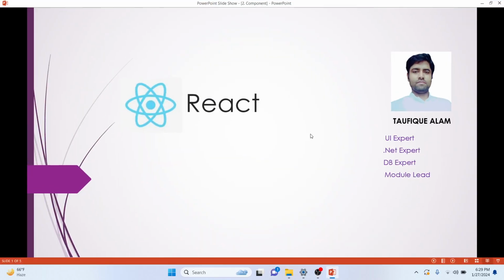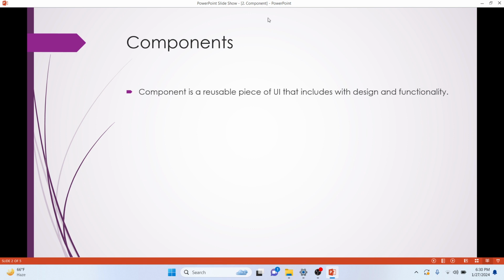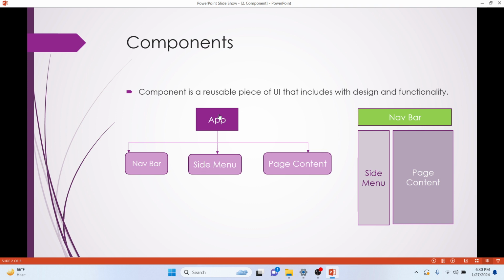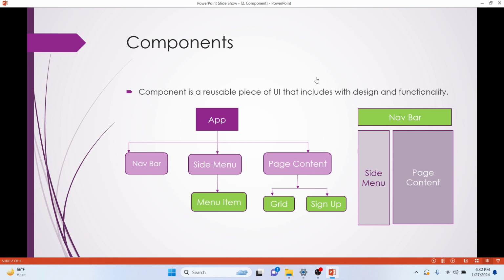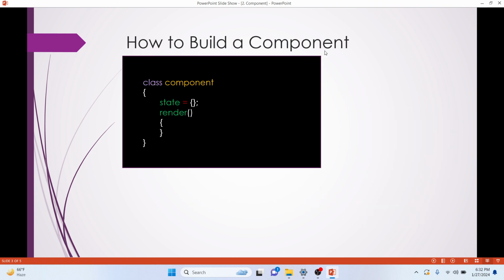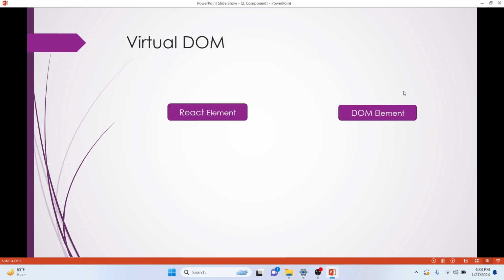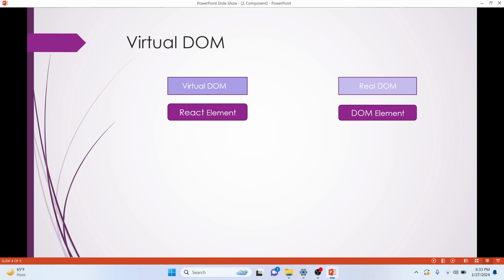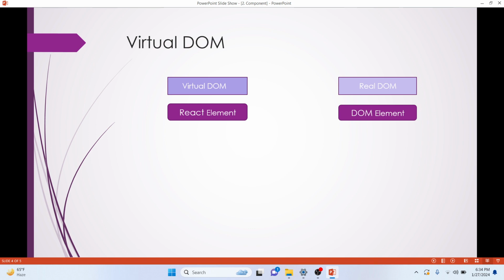Component in React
Component - ReactJS Tutorial for Beginners